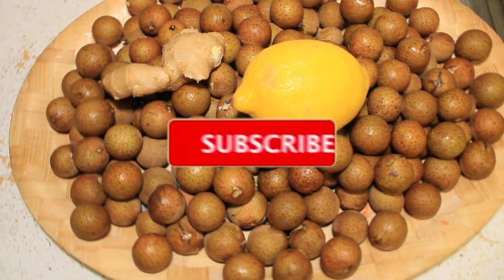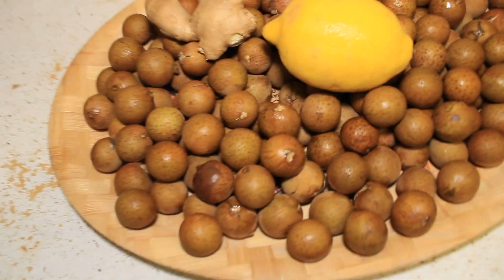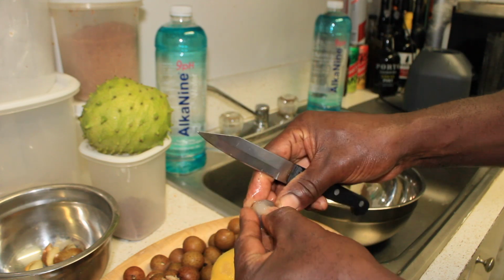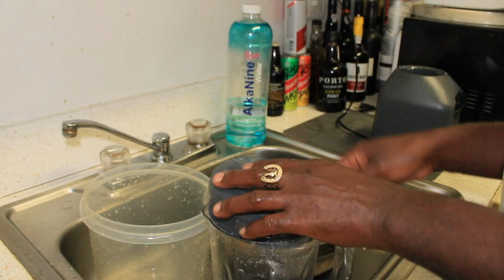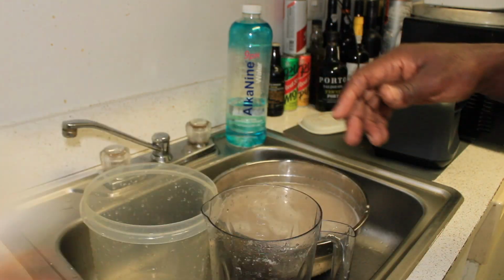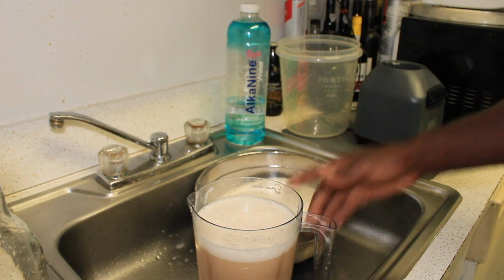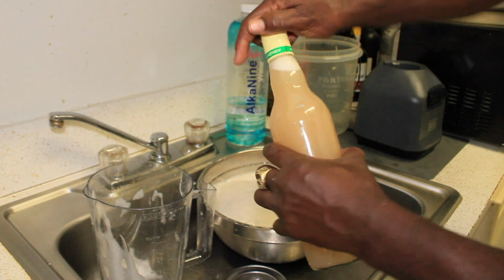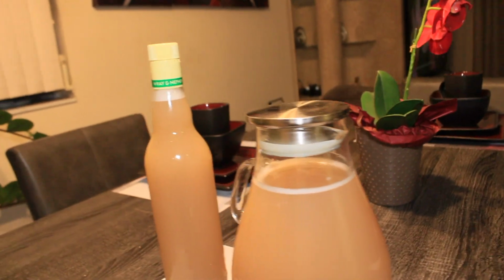Refreshing Boost: Lychee "AkA Longan", Lemon, and Ginger Juice Recipe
Quench your thirst and invigorate your senses with this unique homemade juice blend. In this video, we’ll guide you through creating a refreshing and health-boosting drink combining the exotic flavors of lychee and longan with a zesty twist of lemon and a hint of ginger spice. Perfect for a summer day or a revitalizing morning start, this juice is as delicious as it is nutritious.